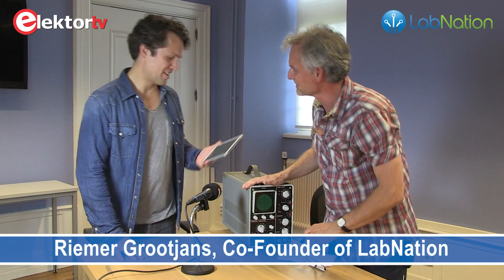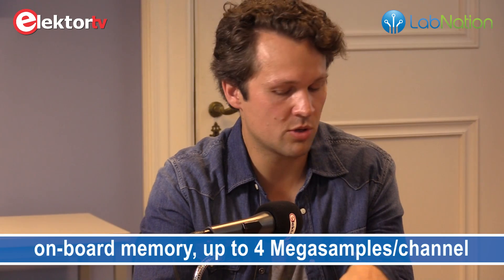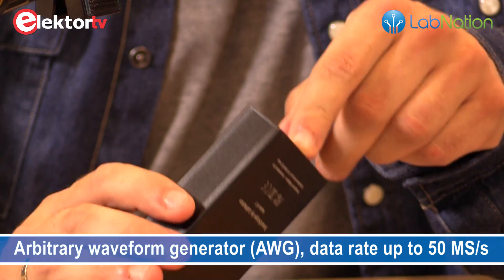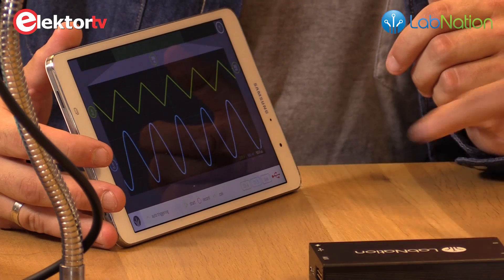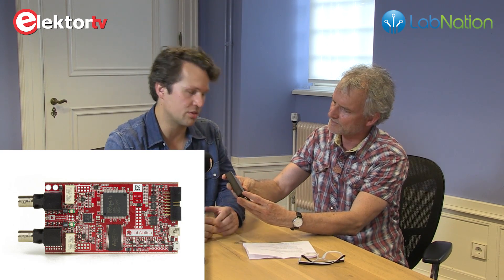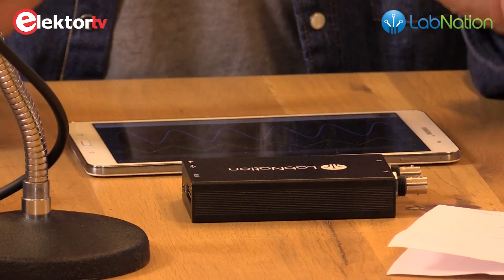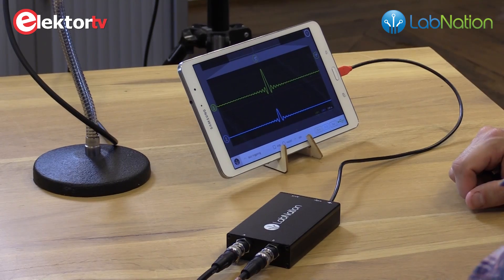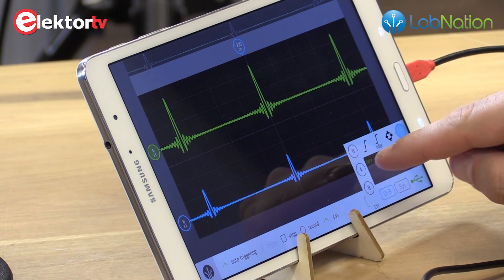Introduction of the LabNation SmartScope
Developer Riemer Grootjans talks about the innovative design of the SmartScope, the multi-platform user interface and the many measuring capabilities.